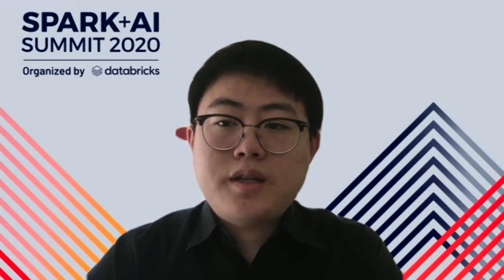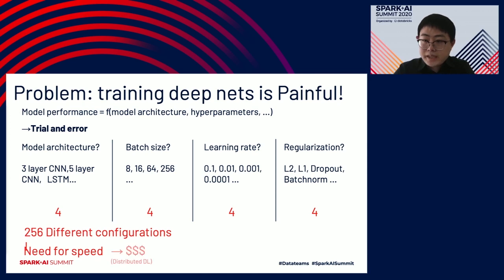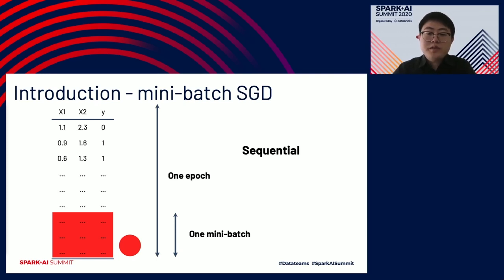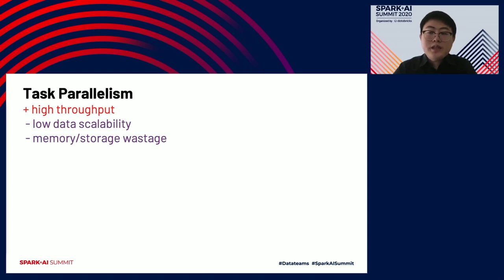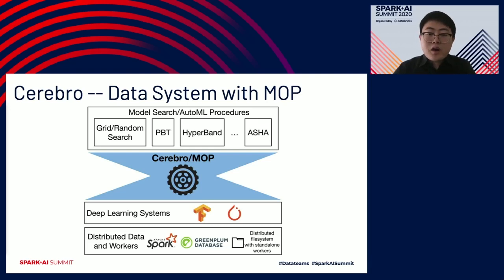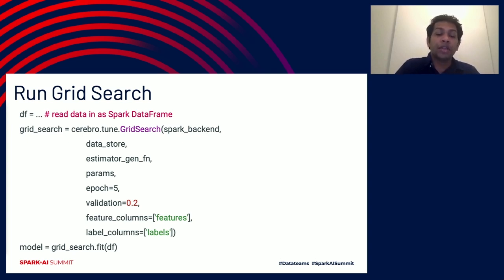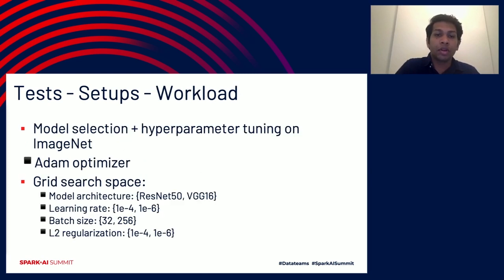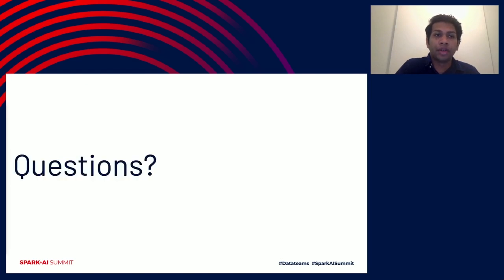Resource-Efficient Deep Learning Model Selection on Apache Spark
Deep neural networks (deep nets) are revolutionizing many machine learning (ML) applications. But there is a major bottleneck to broader adoption: the pain of model selection. This empirical process involves exploring the deep net architecture and hyper-parameters, often requiring hundreds of trials. Alas, most ML systems, including Spark, focus on training one model at a time, reducing throughput and raising costs; some also sacrifice reproducibility. We present Cerebro, a system to raise deep net model selection throughput at scale without raising resource costs and without sacrificing reproducibility or accuracy. Cerebro uses a novel parallel SGD execution strategy from our research which we call model hopper parallelism.* It is also general enough to work on top of Spark. This talk is about Cerebro and its integration into Spark.

First, we will review the state-of-art research in this active field and introduce Cerebro. We will go over the core intuitions, designs, and architectures of it. Then we will demonstrate with experiments that considering resource efficiency, including memory/storage usage, runtime, and communication costs, standalone Cerebro can outperform existing systems, including Horovod and task-parallelism. Finally, we will showcase the integration of Cerebro into Spark by using/extending the Spark APIs. We will describe the challenges and technical efforts required to achieve this goal. We will then show some experiments to exhibit that Cerebro on Spark can be a more resource-efficient choice for Spark users working on deep learning model selection. *Cerebro: Efficient and Reproducible Model Selection on Deep Learning Systems. Supun Nakandala, Yuhao Zhang, and Arun Kumar. ACM SIGMOD 2019 DEEM Workshop